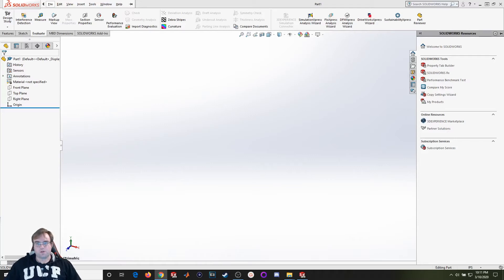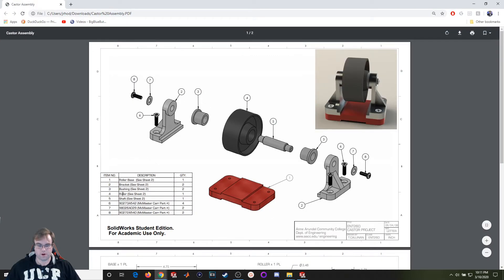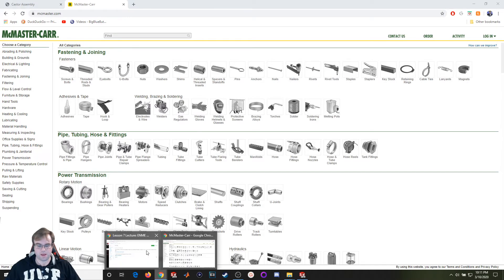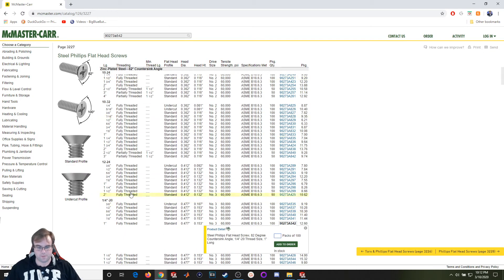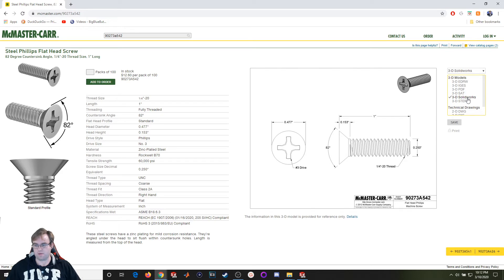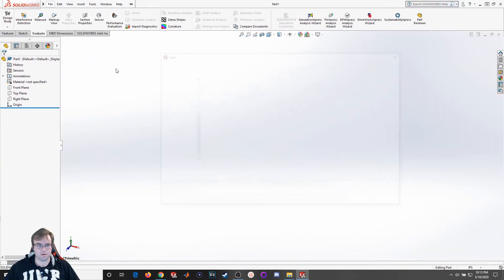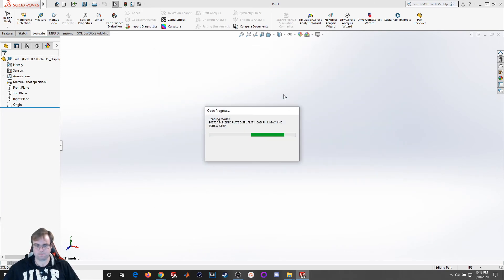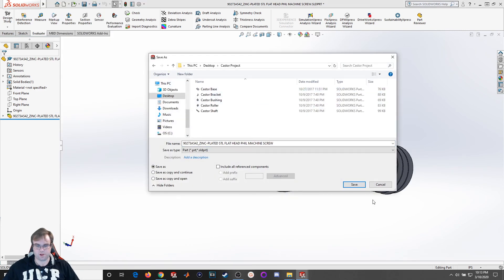Solidworks 38- Importing STEP files and Supplier Models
Importing STEP files and Supplier Models